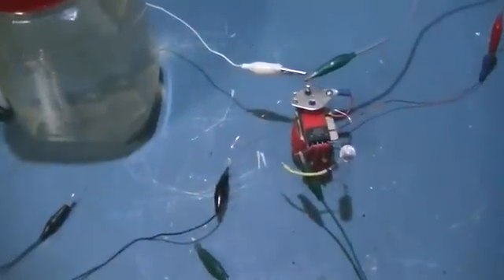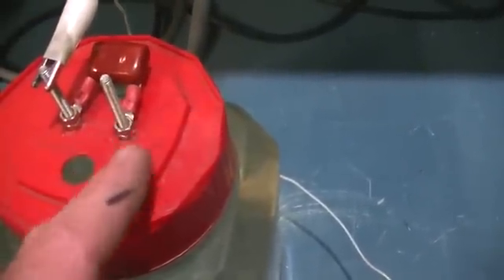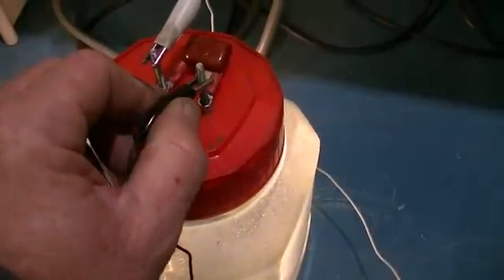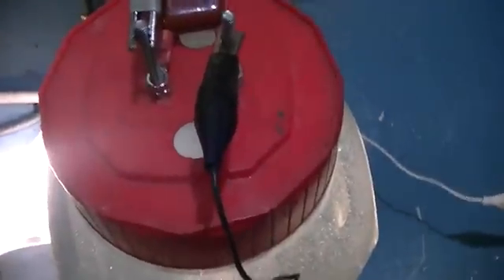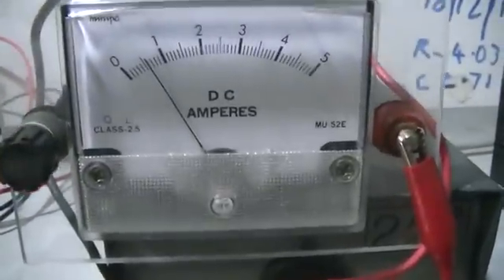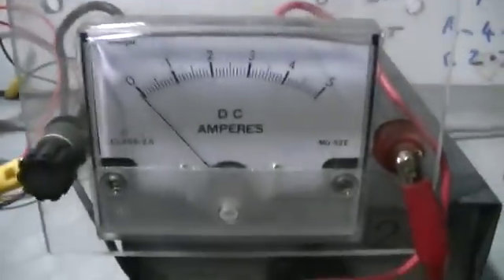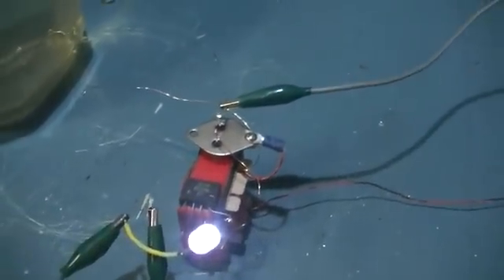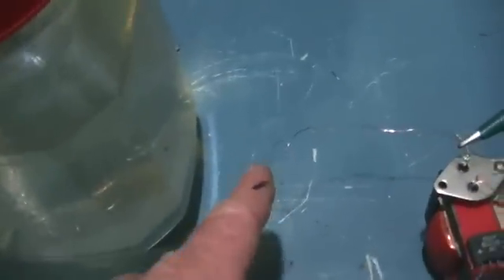Super Joule Ringer makeing HHO and a WTF.mp4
Tried makeing some HHO with the super joule ringer with success,but found something else.